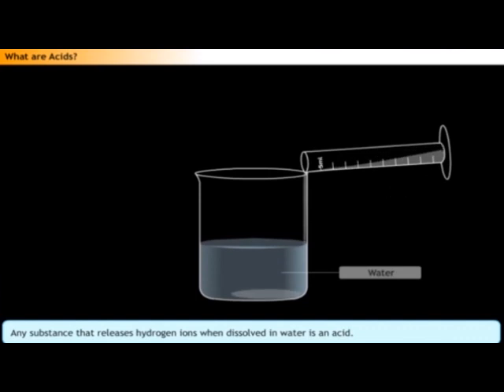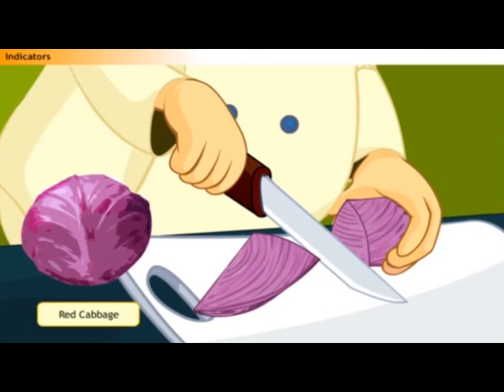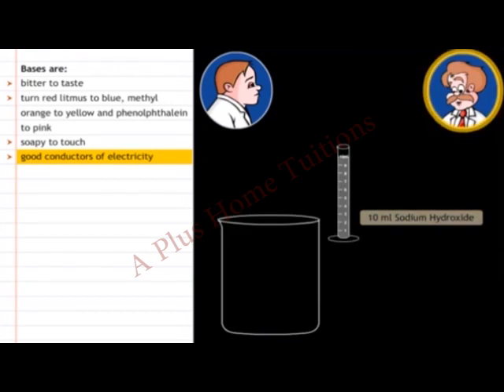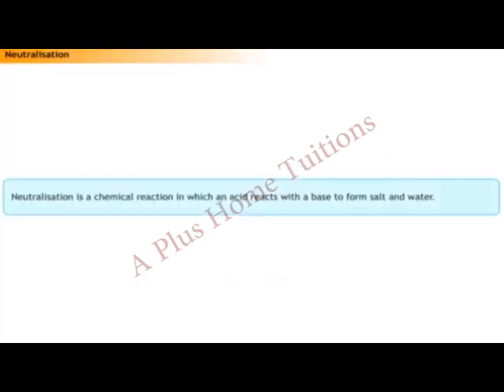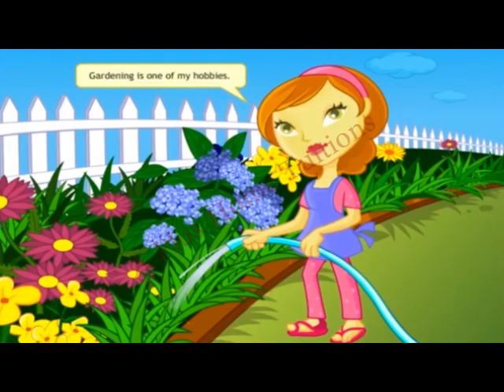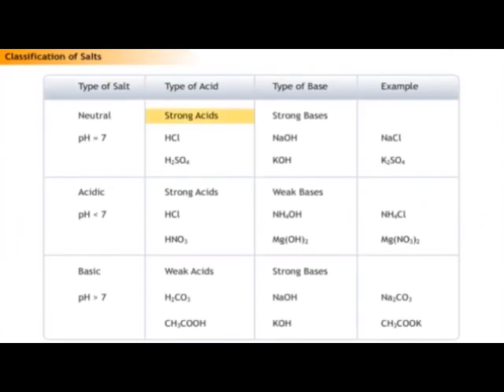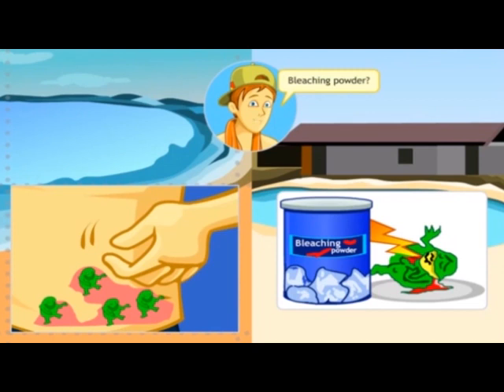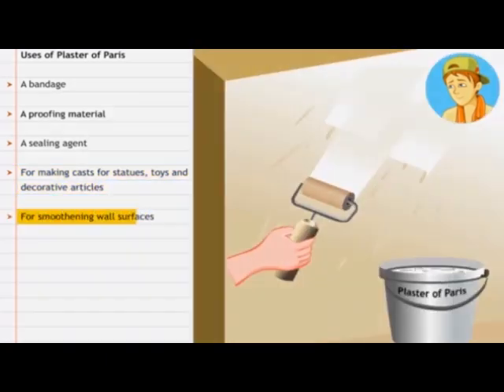Acid Bases and Salts | Chapter 2 | Class 10th | Animated Video | Ncert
"Acid bases and salts" - CBSE Class 10 Science chapter 2 - explanation. Animated video for better understanding.

All the experiments and reactions are explained

In this video, Each and every line of the chapter is explained as we strongly feel that summary lacks many important points of the story..

We provide Online and Offline Classes, provide notes, assignments and test papers...